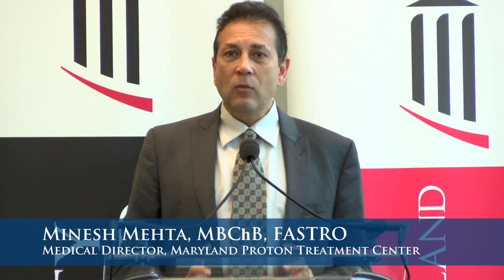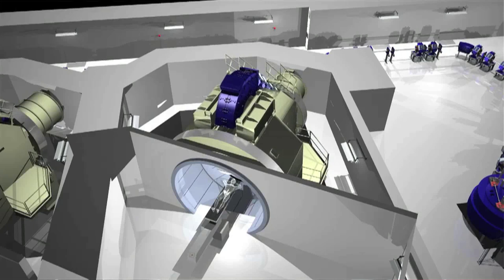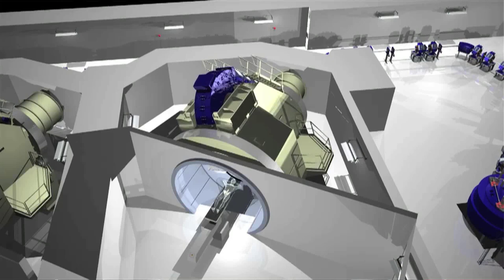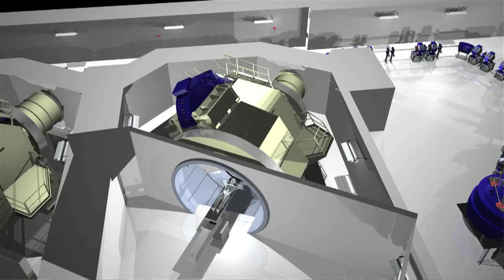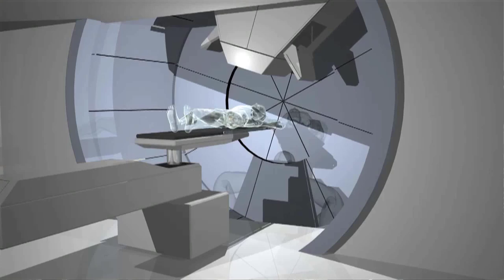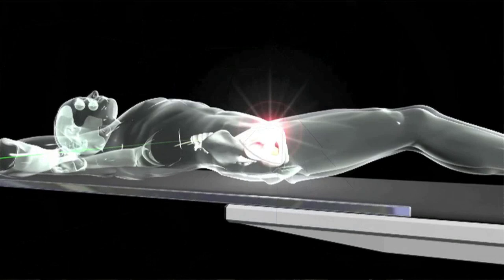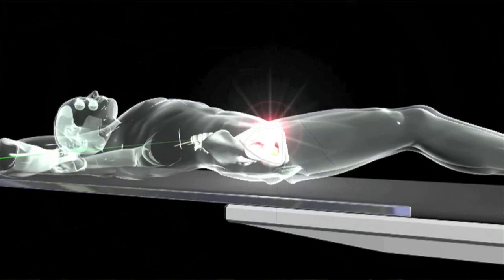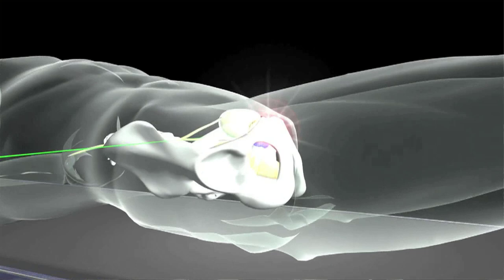Countdown to First Patient for the Maryland Proton Treatment Center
In October 2015, the Maryland Proton Treatment Center (MPTC) will open its doors to patients. The center will provide an innovative, precise approach to cancer, which targets tumors while minimizing harm to surrounding tissues.

In this video, Minesh Mehta, MBChB, FASTRO, Medical Director of the MPTC and Professor of Radiation Oncology, explains how this next generation improvement in radiation oncology will deliver a targeted dose of radiation therapy directly to the tumor.